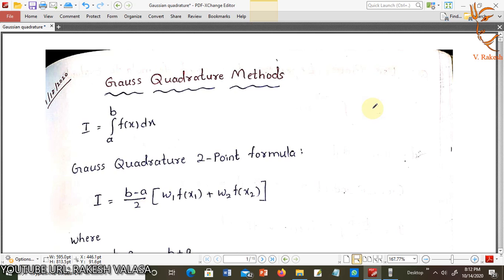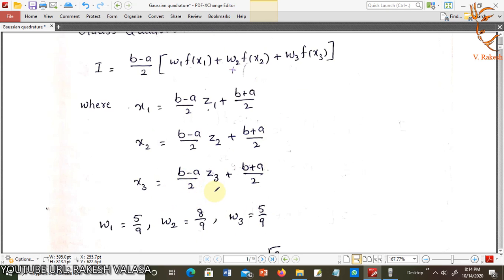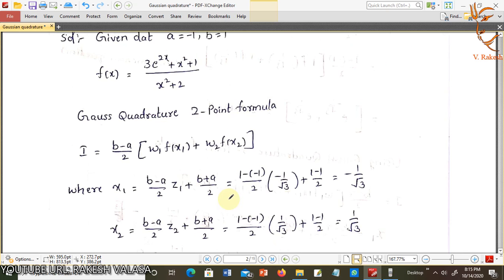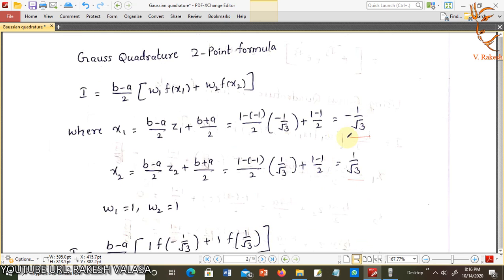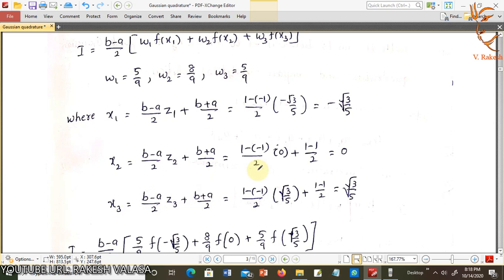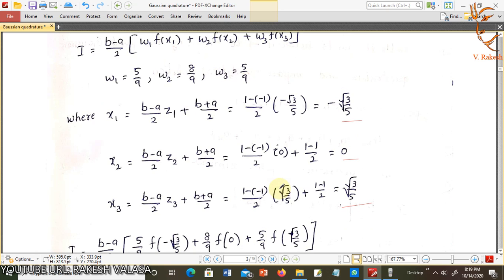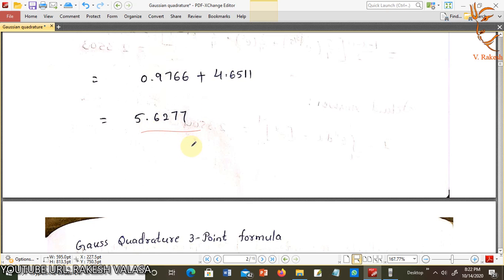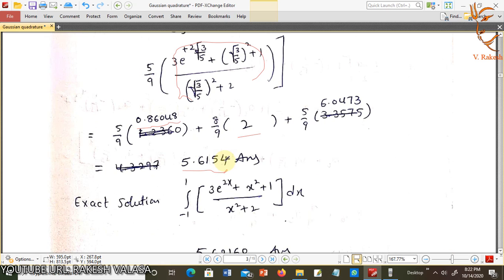problem on Gaussian quadrature 2-point & 3-point formula